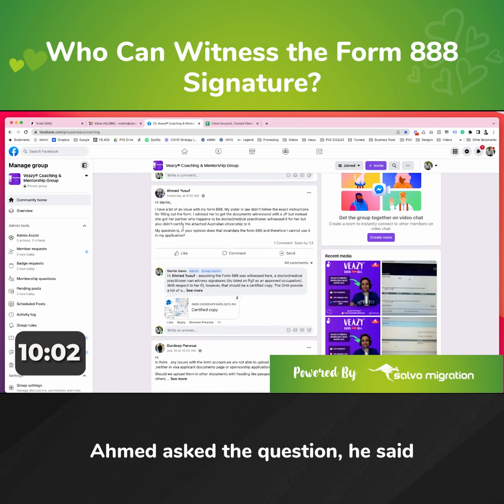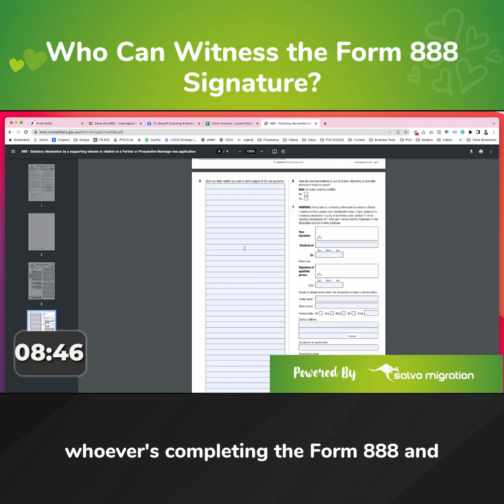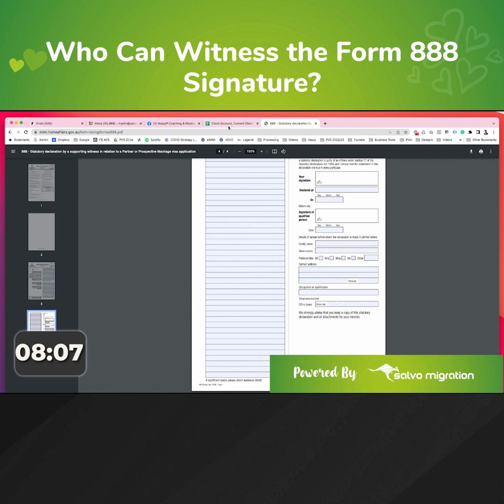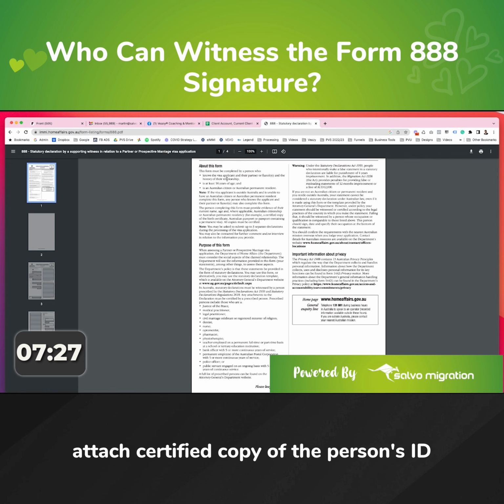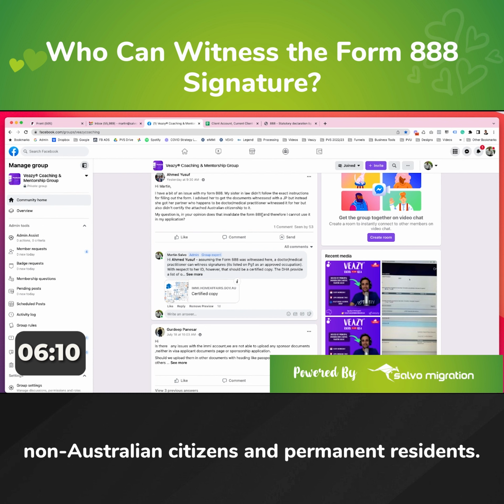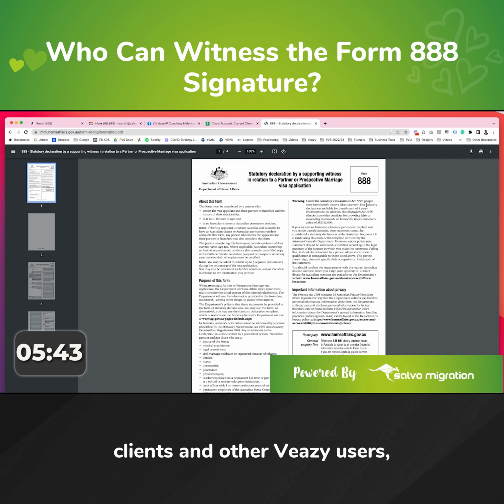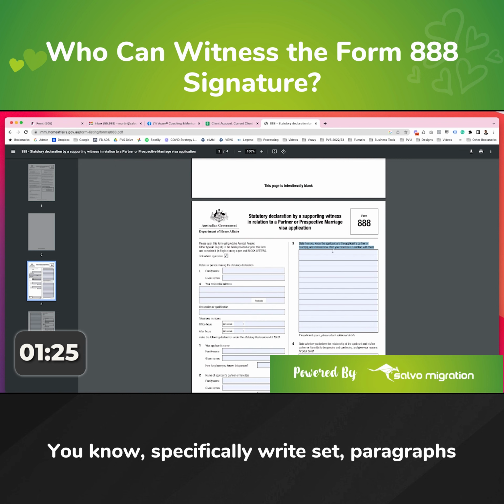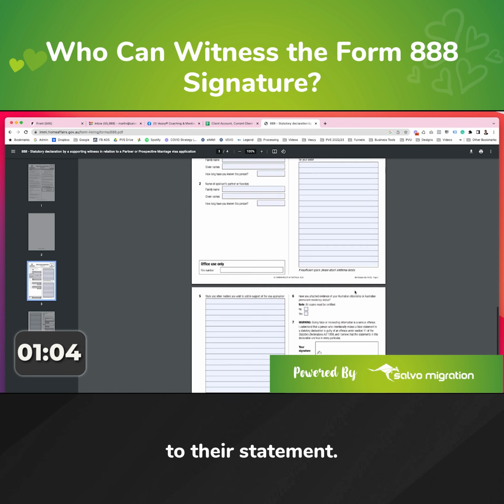Australian Partner Visa Q&A - Who Can Witness the Form 888 Signature?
Another partner visa question answered by principal immigration lawyer, Martin Salvo, exclusively for our Veazy users.

What's Veazy?

It's our proven partner visa preparation software, coaching and mentorship service that costs a fraction of engaging a lawyer of agent.

Learn how to prepare your own Australian partner visa safely, confidently and in half the time

🔴 NOW STREAMING 🔴 Partner Visa Secretsᵀᴹ by Salvo Migration

Learn The Secrets About Australian Partner Visas, Options, Legal Requirements And What You Need To Do, Right Now, To Get Your Application Approved, WITHOUT, Needing an Agent or Lawyer in this 100% FREE Online Training.

💖  Team Salvo Migration